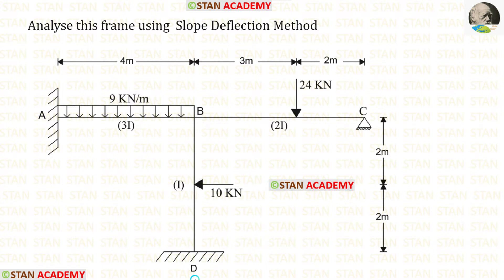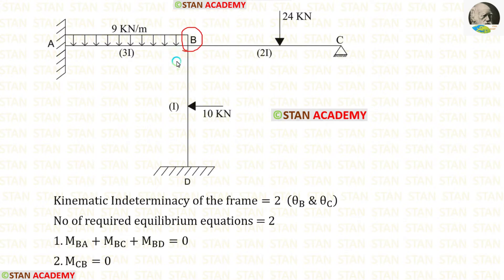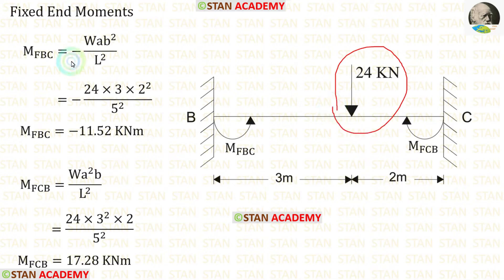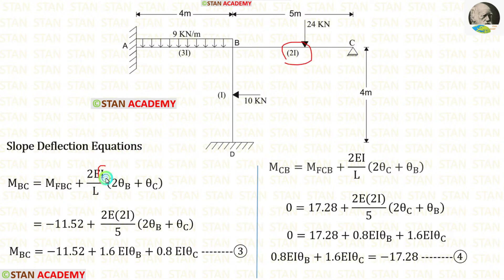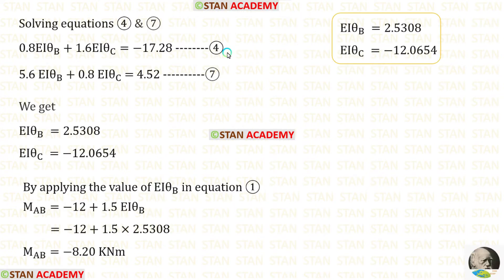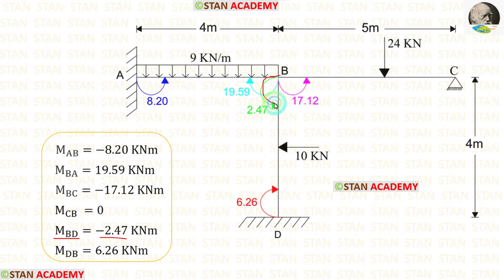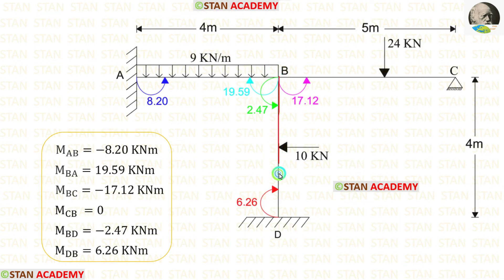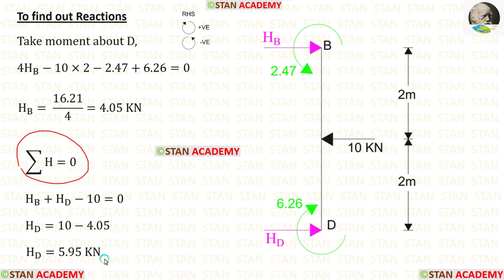Analysis of Frames by Slope Deflection Method - Problem No 2 ( Analysis of a T Frame )